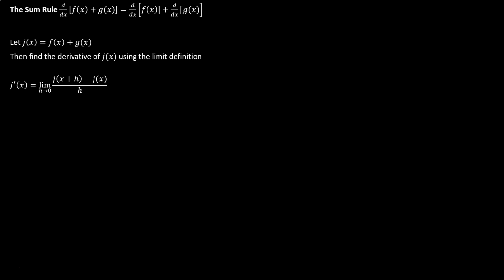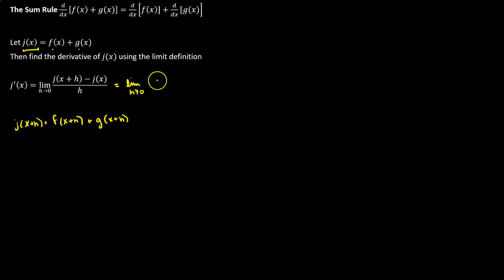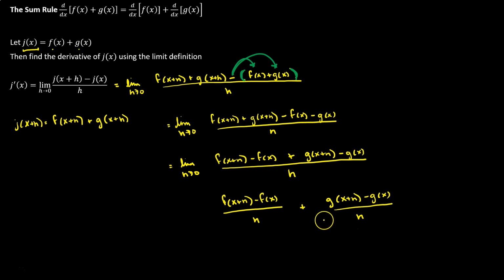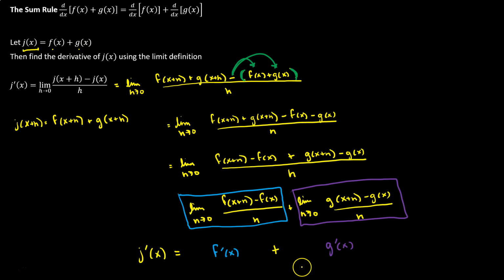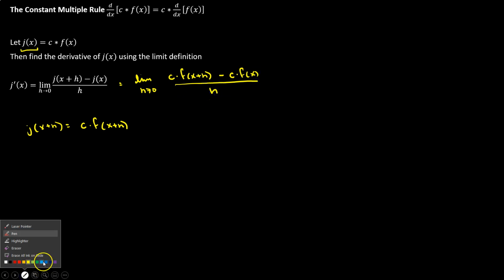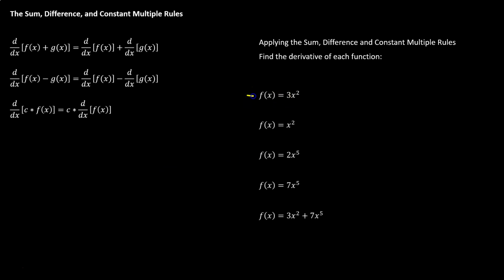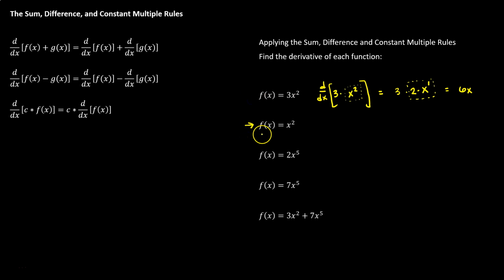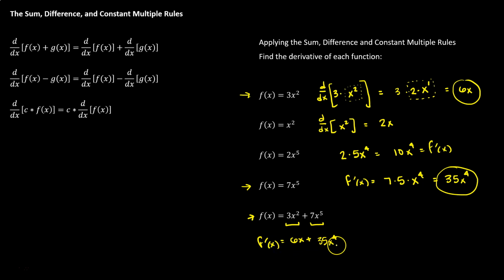3.3 Sum, Difference, and Constant Multiple Rules